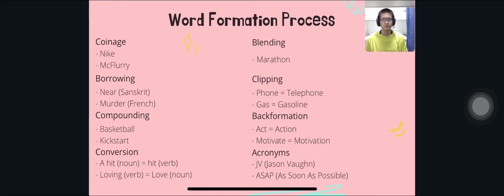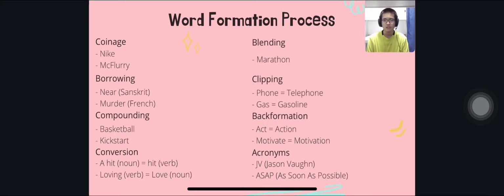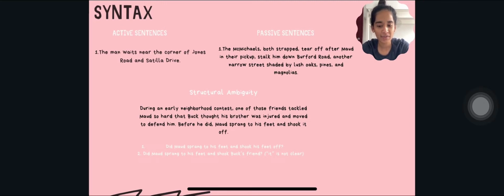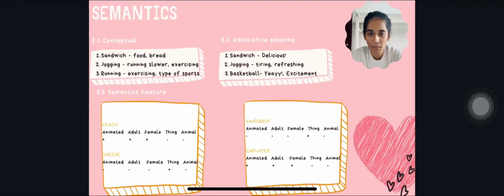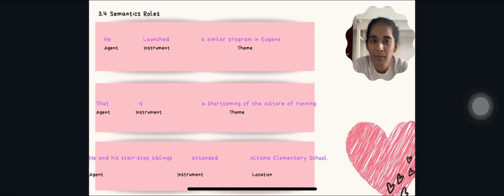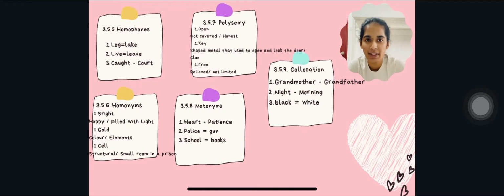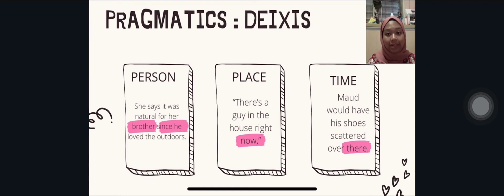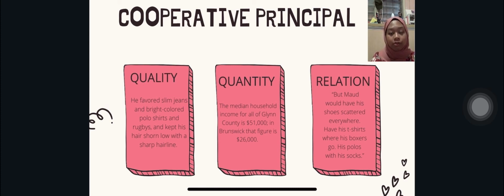Intro to General Linguistic